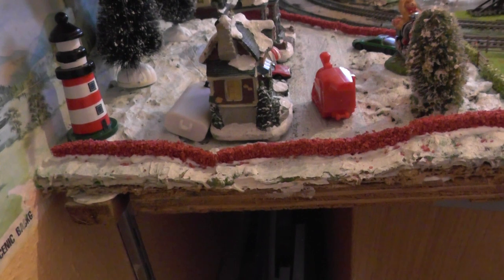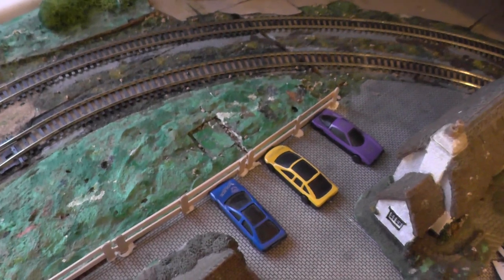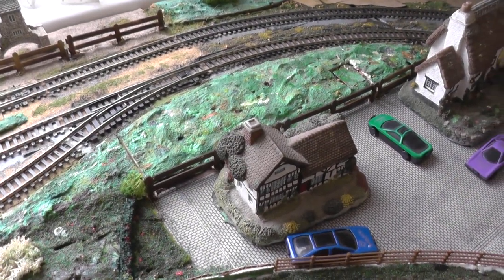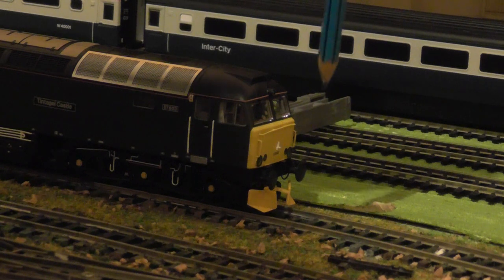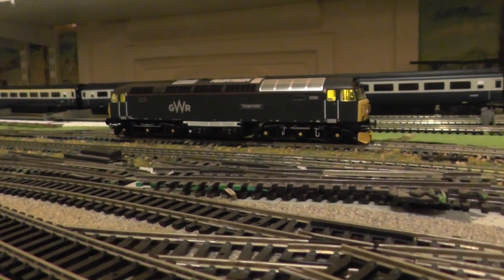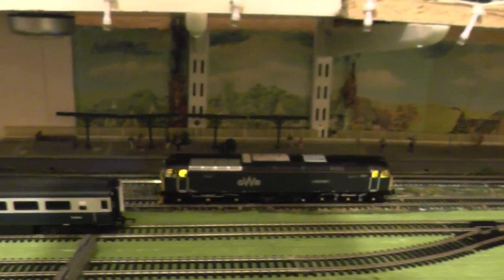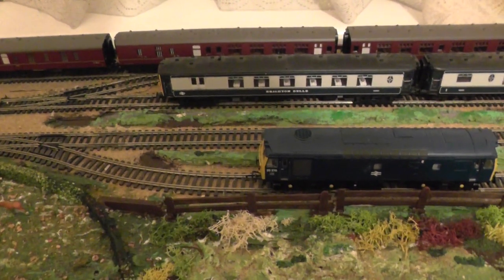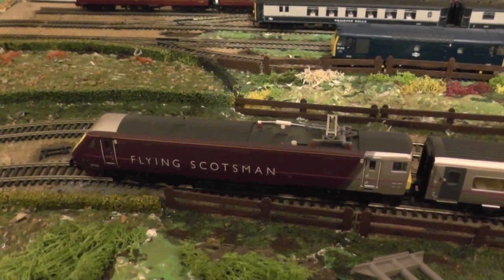Colin's model railway digital with scenics DMU 105 and Class 57 GWR running October November 2017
Added scenics to layout and DMU 105 with Class 57 GWR running session, will add coaches to Class 57 GWR soon, and another running session soon